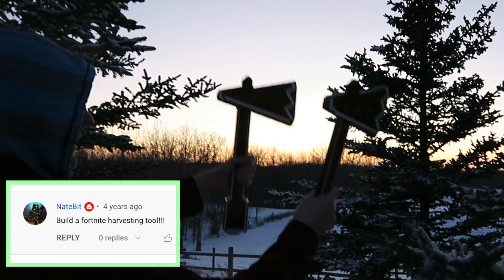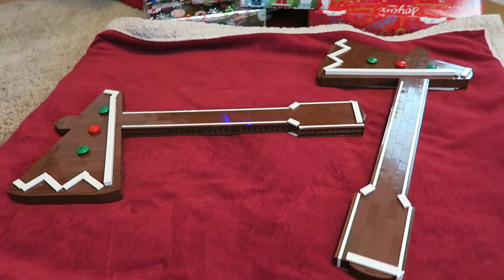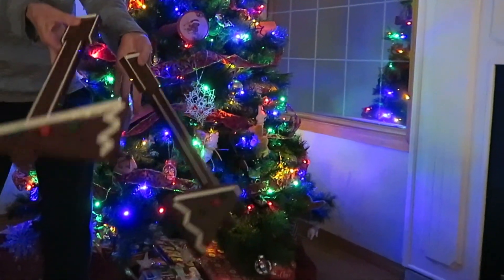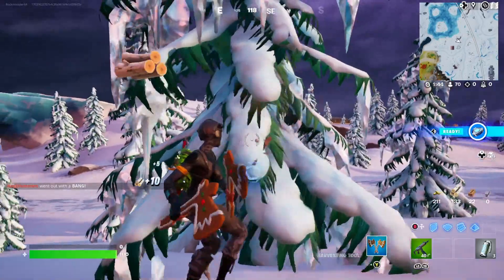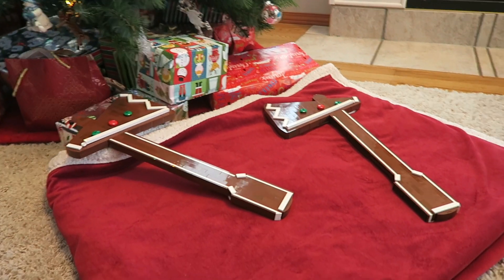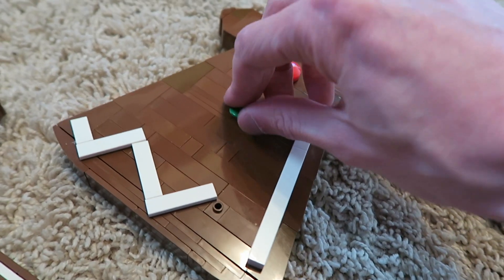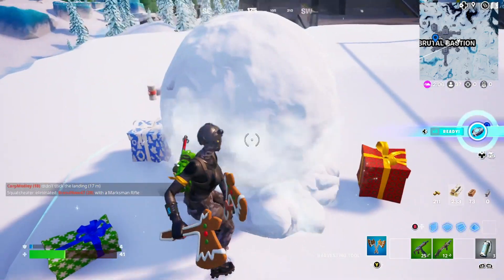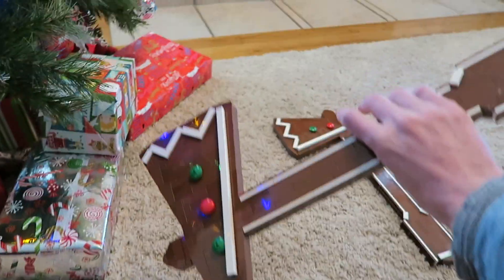LEGO Shortbread Slicers - Fortnite